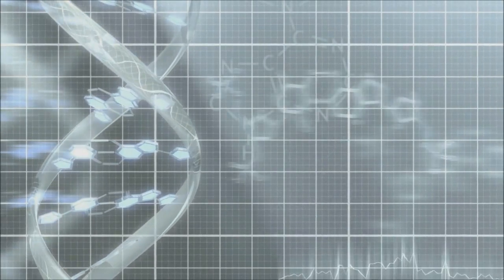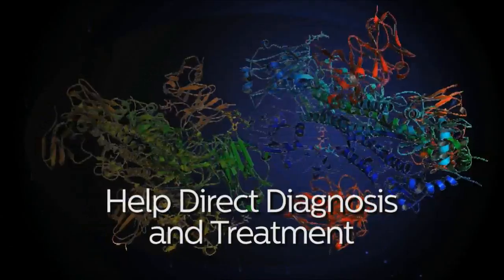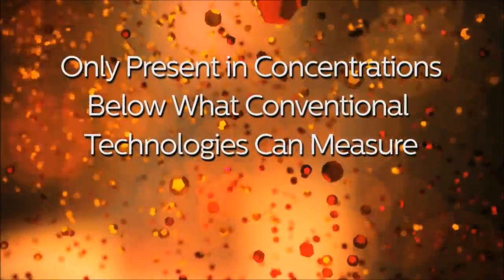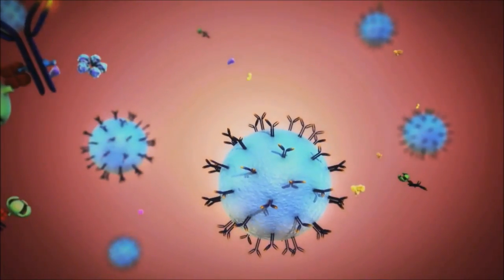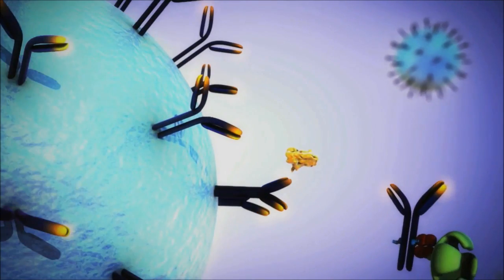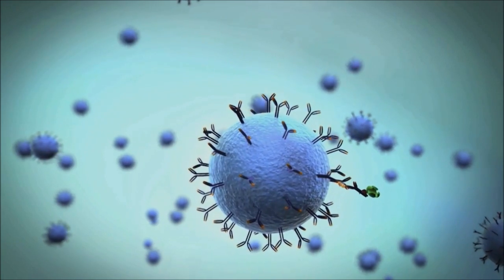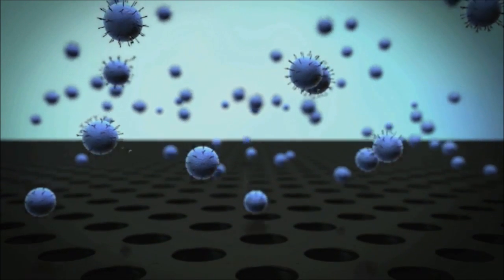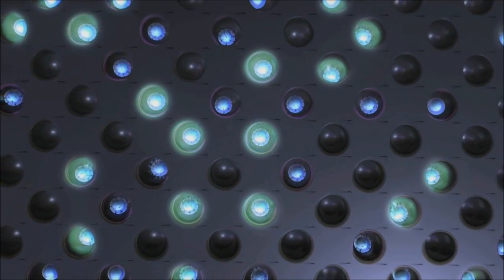Ultrasensitive Biomarker Testing Service - Simoa™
Single molecule array (Simoa™) testing is a powerful new technique that is orders of magnitude more sensitive than standard sandwich based immunoassay techniques. Traditional ELISA measurements are limited to pg/ml levels of detection. The RayBio Ultrasensitive Simoa Testing Services reach femtogram (fg/ml) levels, allowing the detection and quantification of biomarkers at concentrations previously difficult or impossible to measure.